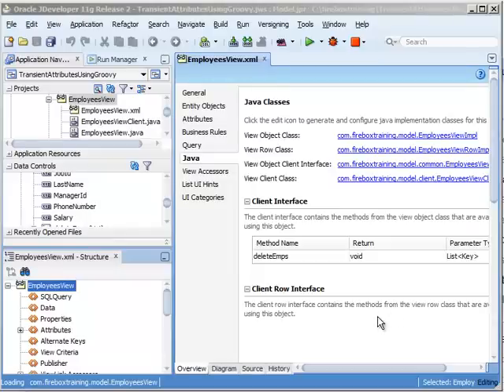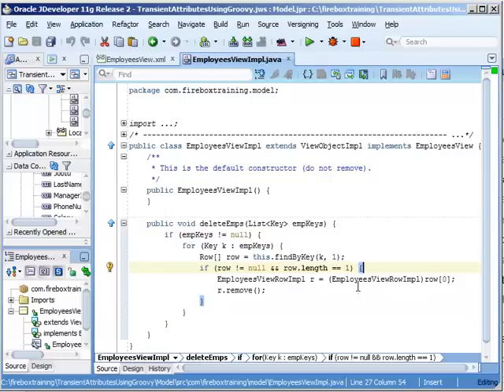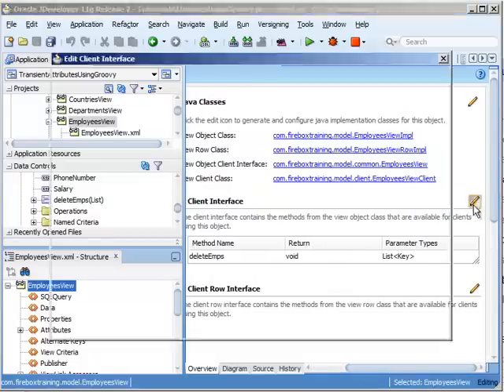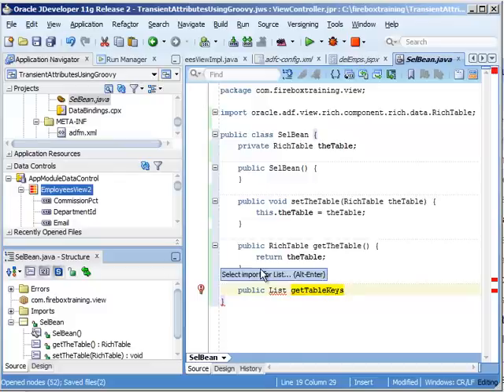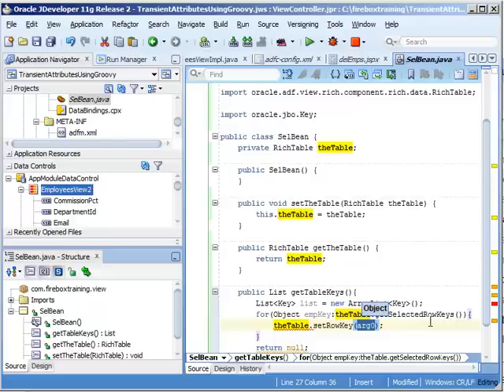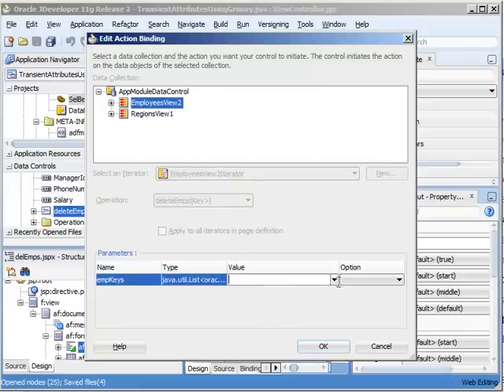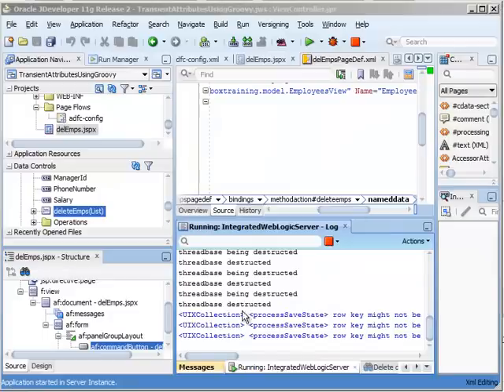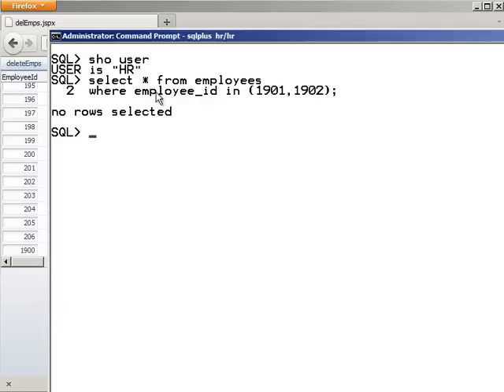ADF Training | Performing Multiple Row Selection with Oracle ADF Tables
demonstrates how to handle multiple selection on Oracle ADF Faces tables. We are working with an existing custom Oracle ADF view object custom method that takes a List of Key objects. In our JSF page, we create a managed bean method that returns the keys of the table records that the user selected. We then use bindings to reference the data on the model layer.